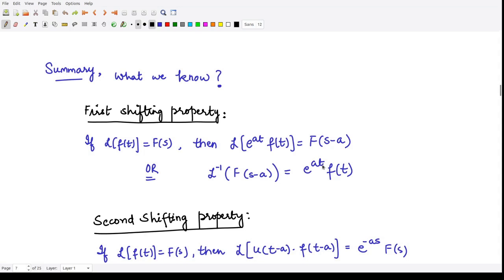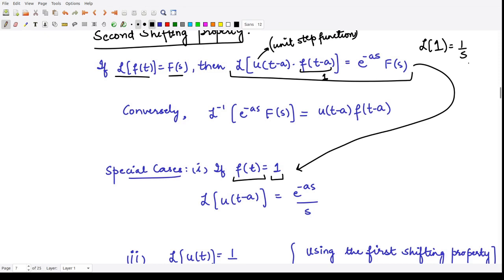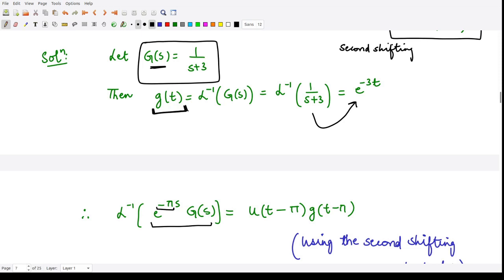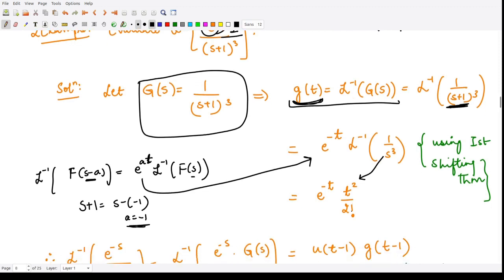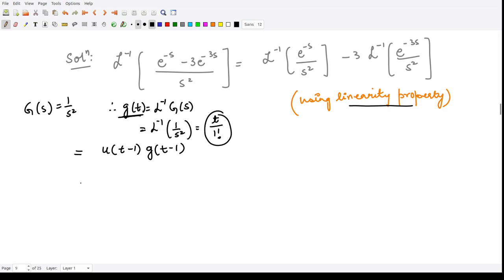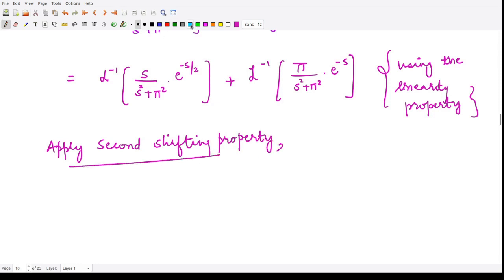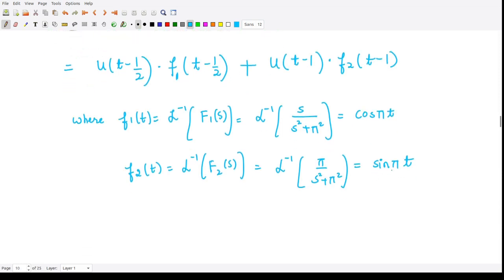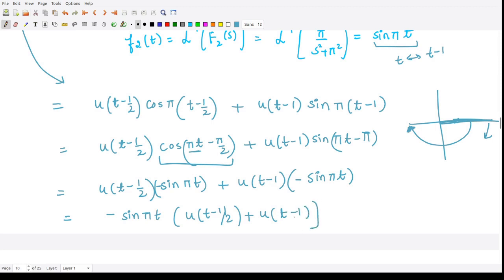Lecture 18: Problems based on shifting properties | Laplace Transform